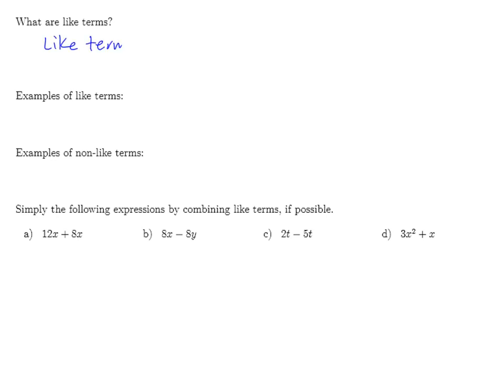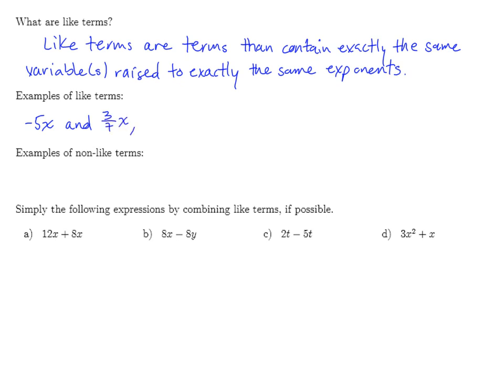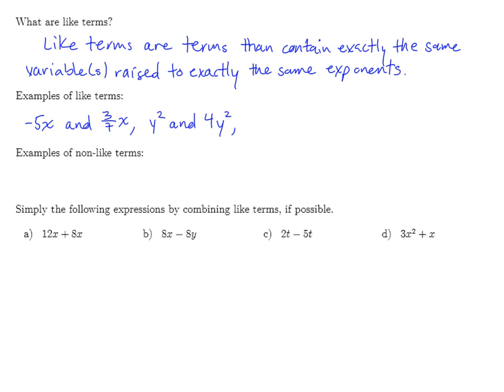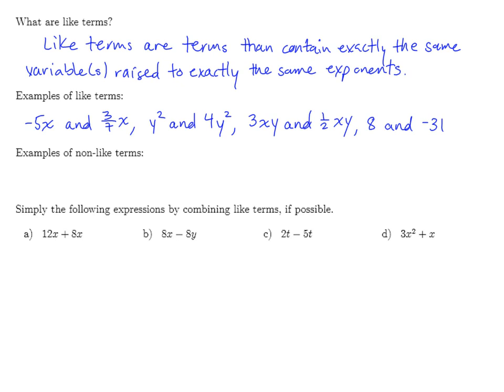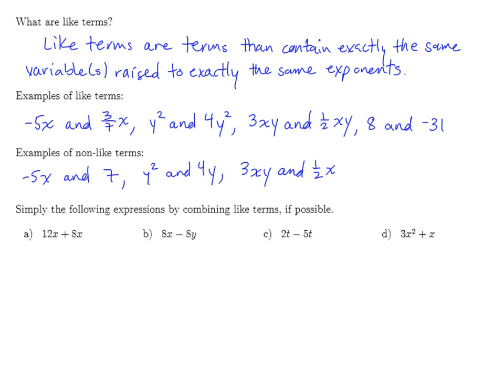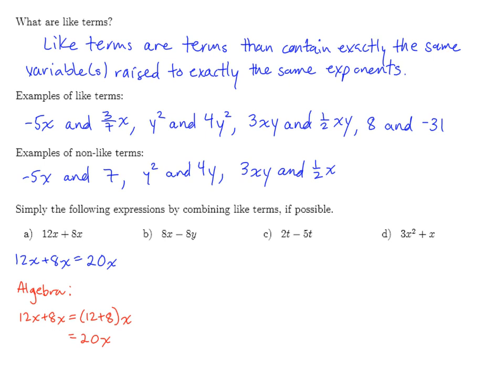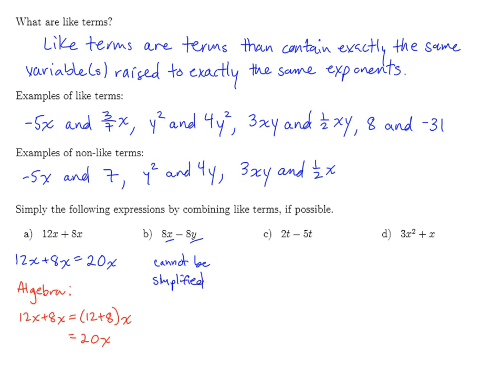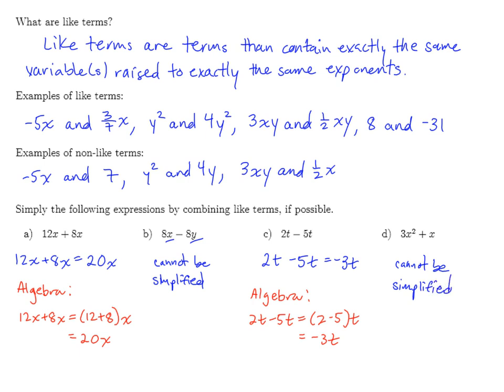MTH 60 (§1.2, v1) Introducing Like Terms and Non like Terms